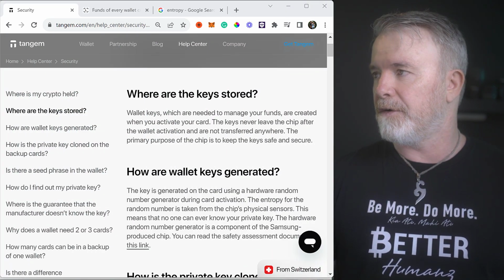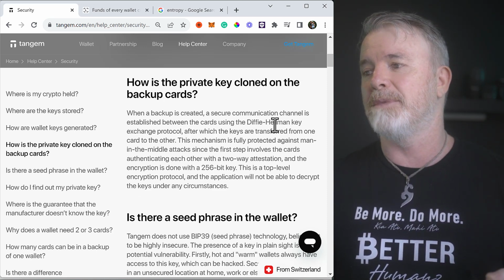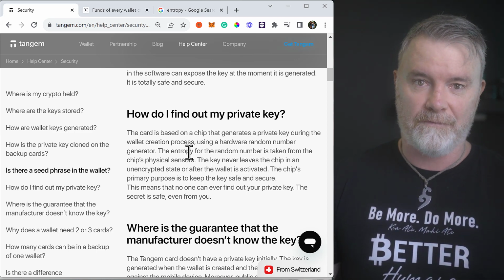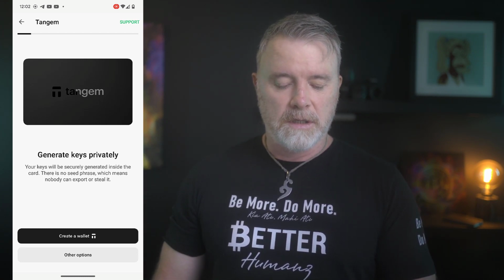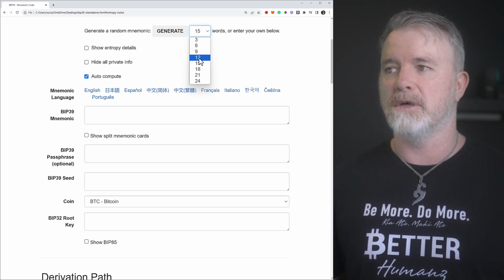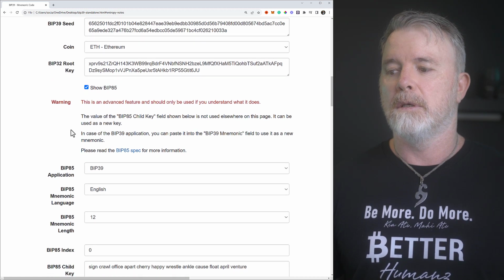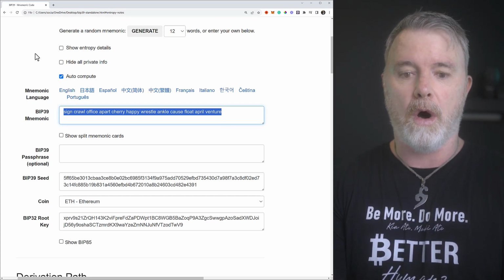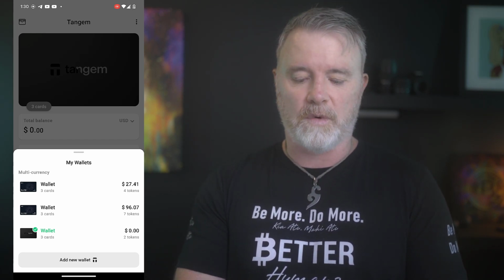Tangem 2.0 Advanced Seed Phrase Backup Protocol - IMPORTANT!!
Learn more about Tangem

Unlock the full potential of your Tangem 2.0 digital hardware wallet by mastering the art of seed phrases! This video is specially designed for Tangem users. Learn how to create unbreakable mnemonics using the Mnemonic Code Converter. From rolling dice to binary methods, discover how to infuse entropy like a pro. Become the master of your own crypto universe-watch now!